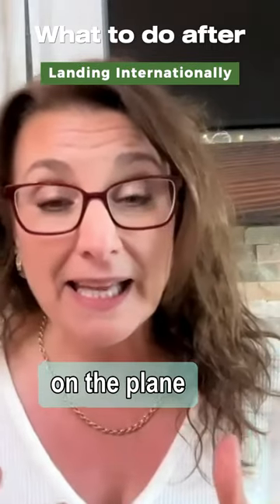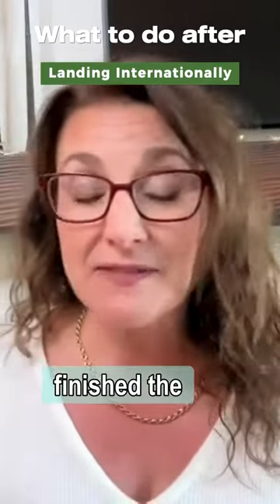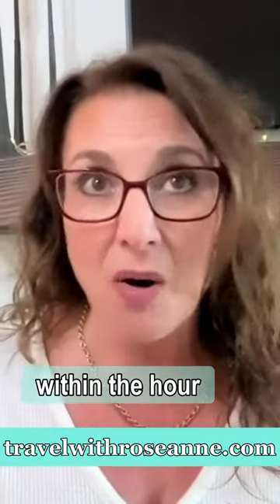What to do after landing internationally | Travel tips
Must-do to make your arrival smoother! ✈️🌎